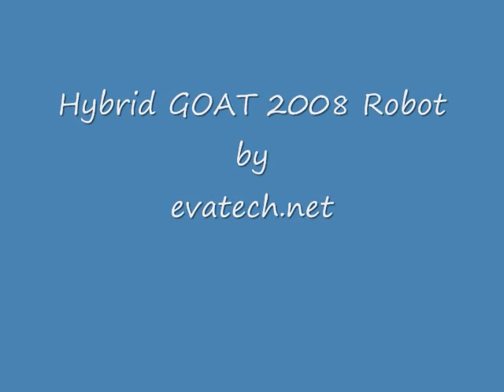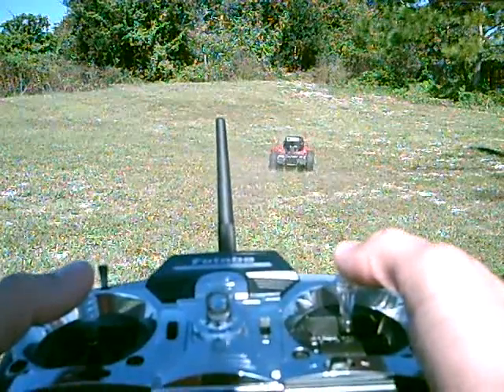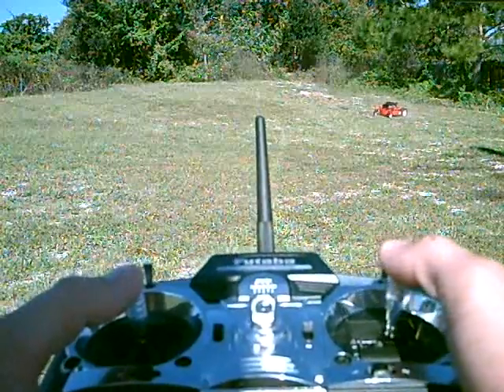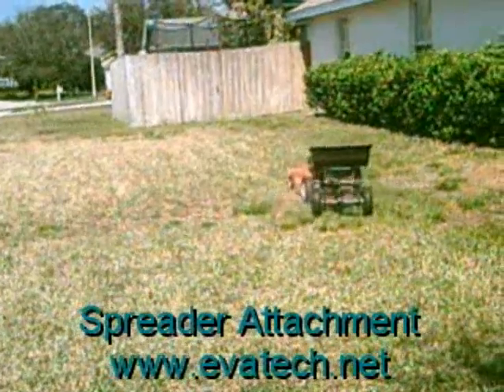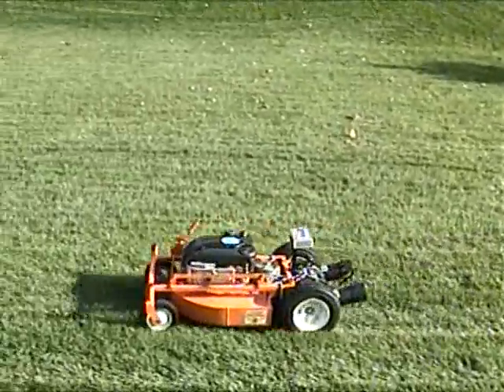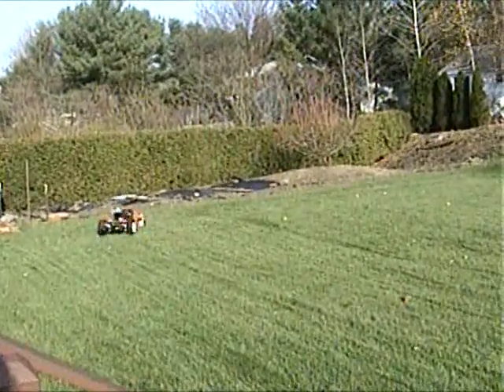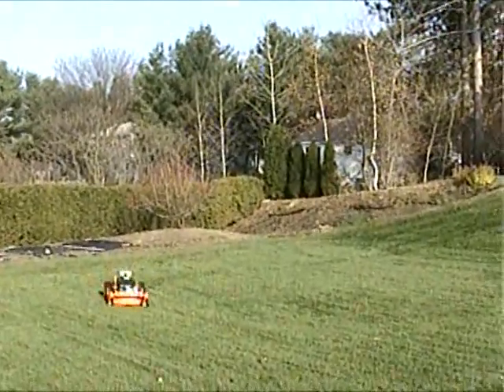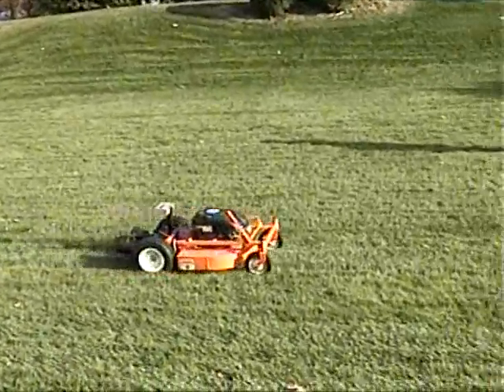Hybrid GOAT ROBOT RC slope mower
It is engineered and design for slope mowing application. It is equivalent to four people with weedwackers on slope.